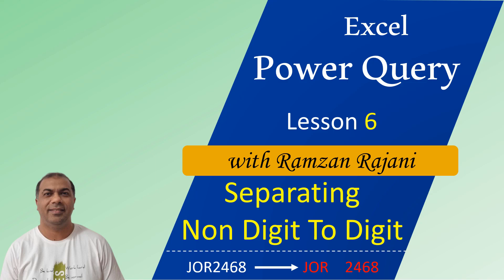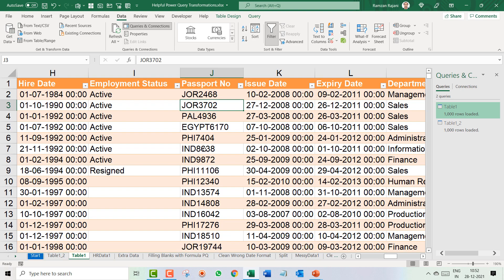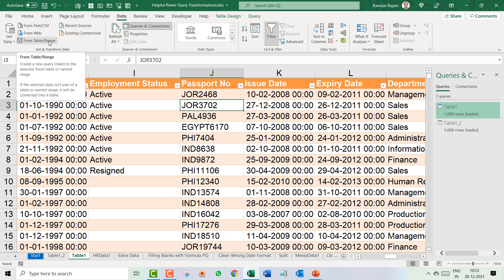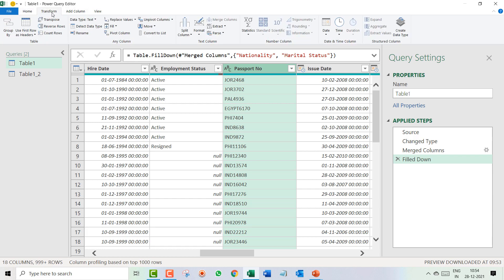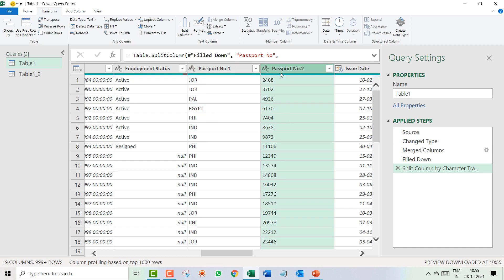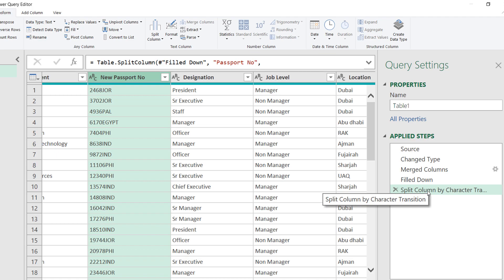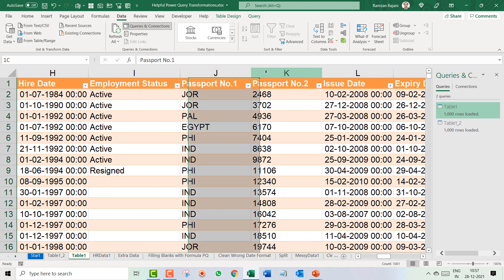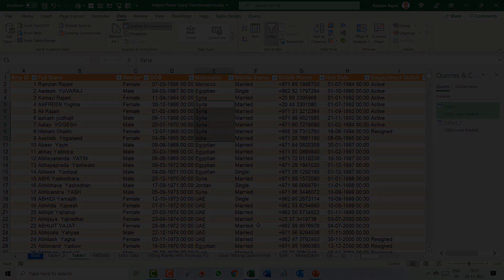Split columns by non-digit to digit with Power Query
Trainer :
Ramzan Rajani

Happy Learning !